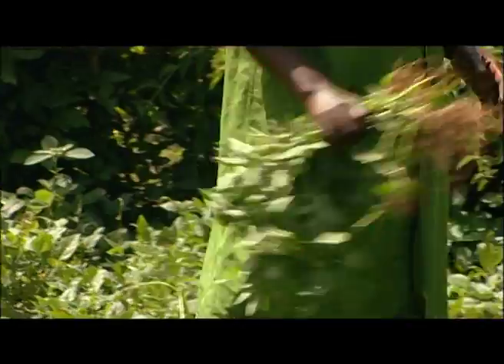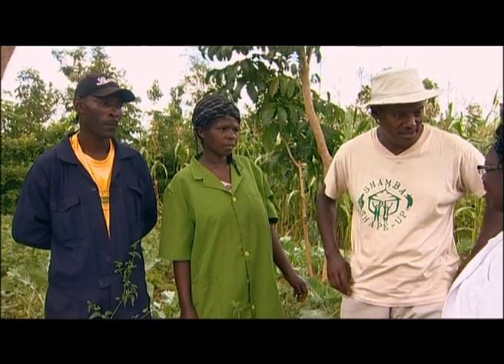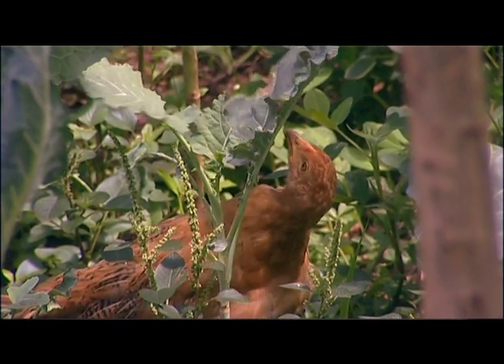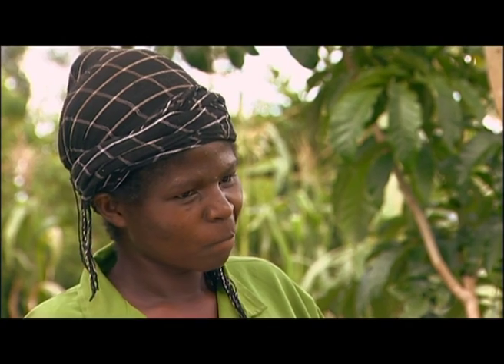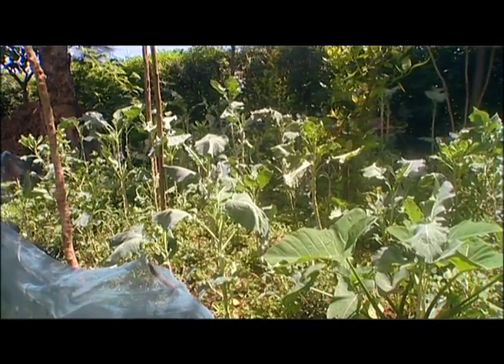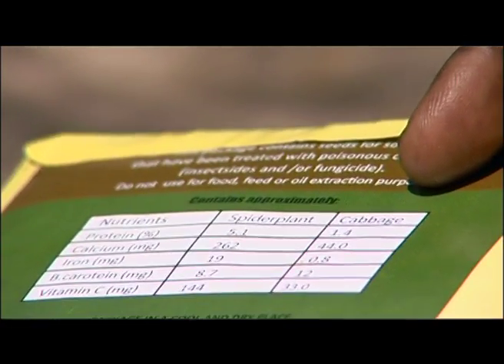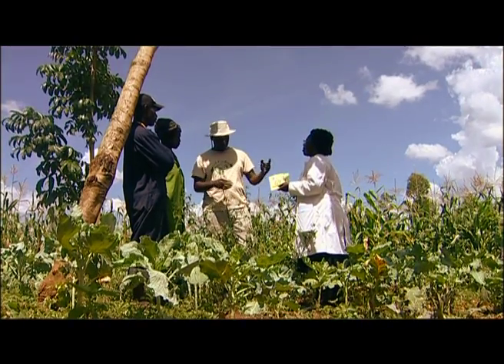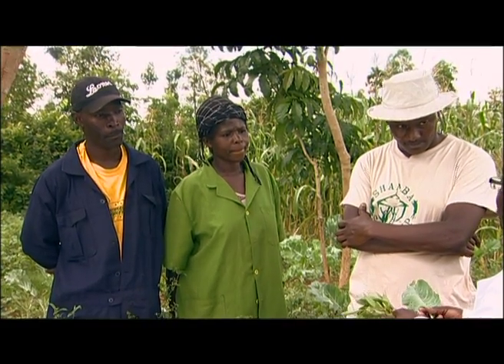Crop Management And Benefits Of Indigenous Vegetables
We have a look at crop management and the benefits of indigenous vegetables.